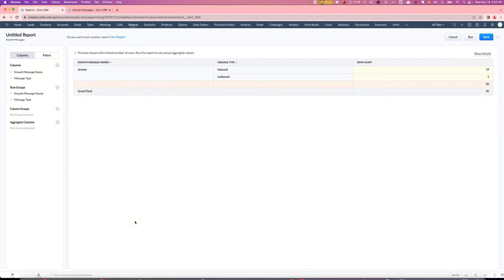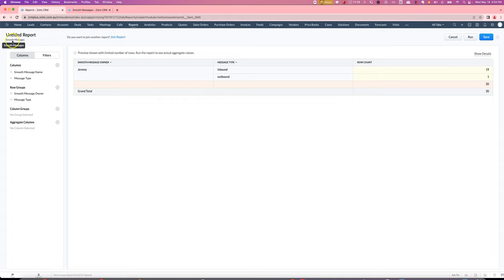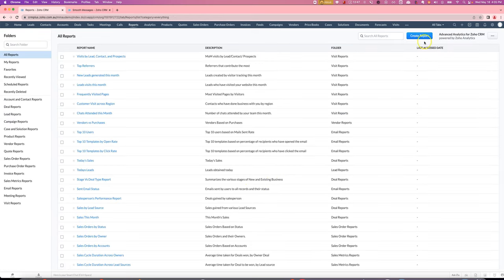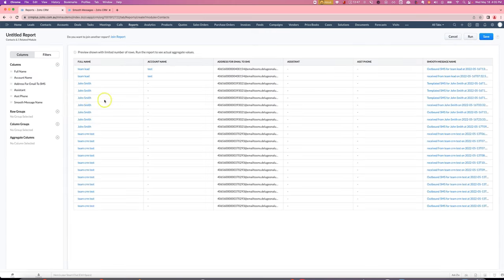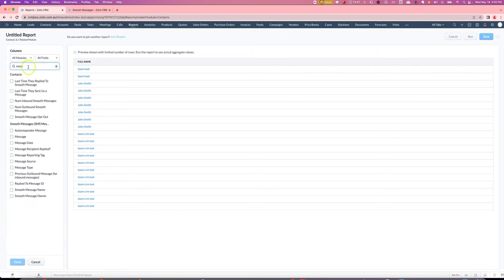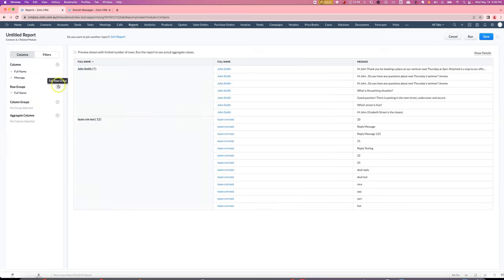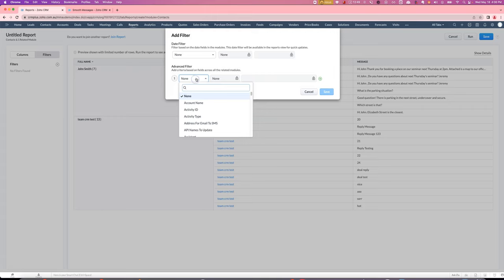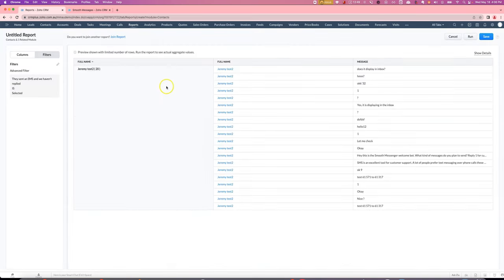Running reports on SMS messages inside Zoho CRM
All your messaging data is inside Zoho CRM so you can easily run reports using the standard CRM reports feature.